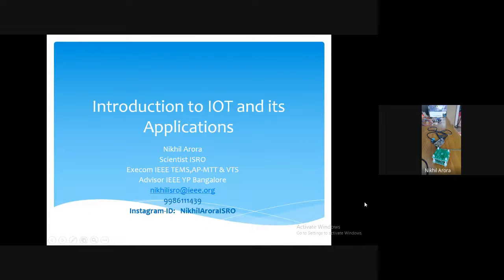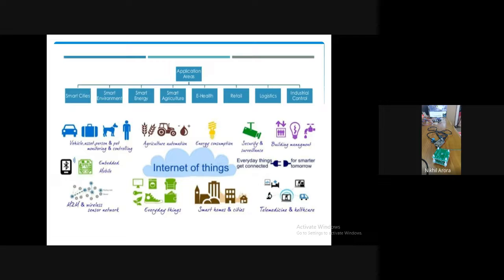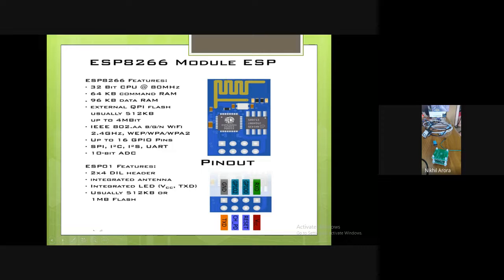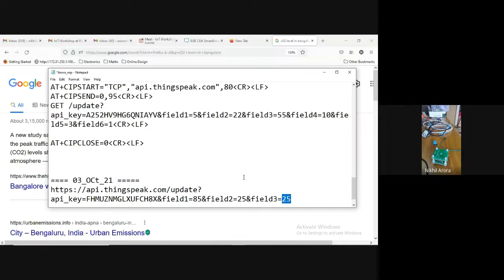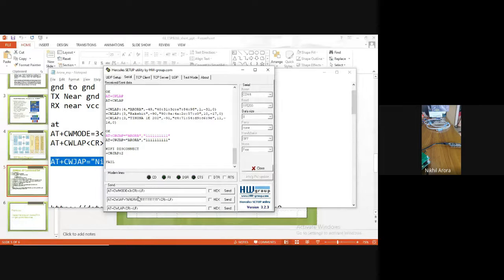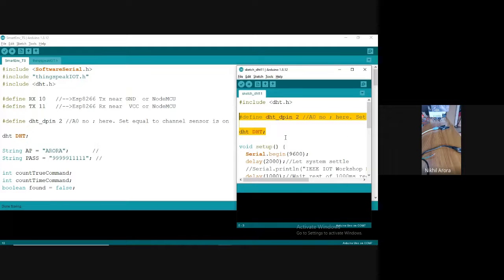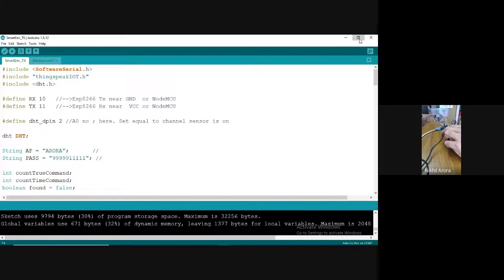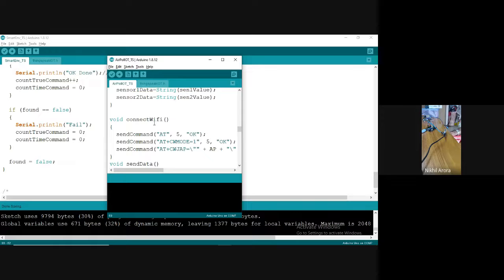Day 2 : Arduino & IoT Workshop 2021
Arduino & IoT Workshop Day 2

The 𝐈𝐄𝐄𝐄  𝐒𝐭𝐮𝐝𝐞𝐧𝐭 𝐁𝐫𝐚𝐧𝐜𝐡 𝐨𝐟 Central University of Karnataka has organized “Arduino & IoT Workshop”. We intend a platform to impart knowledge on Arduino & IoT and to develop related practical skills through an analytical background for undergraduates, fresh intern undergraduates and all other enthusiasts, making a new impetus to the IoT industry in  India .
𝗗𝗮𝘆 𝟬2
𝗜𝗻𝘁𝗿𝗼𝗱𝘂𝗰𝘁𝗶𝗼𝗻  to IoT AND it's Applications
𝗠𝗿. Nikhil S Arora, Scientist SF ISTRAC-ISRO